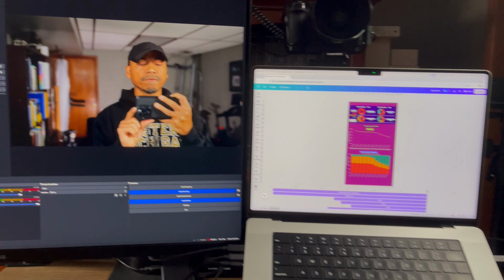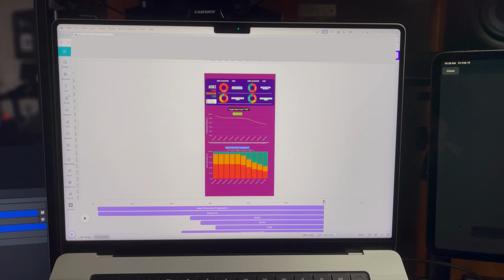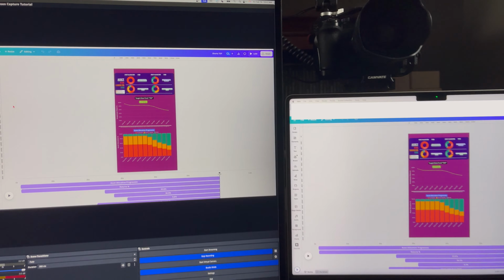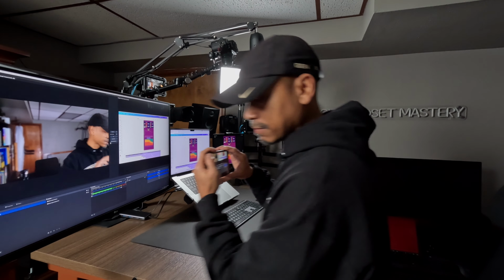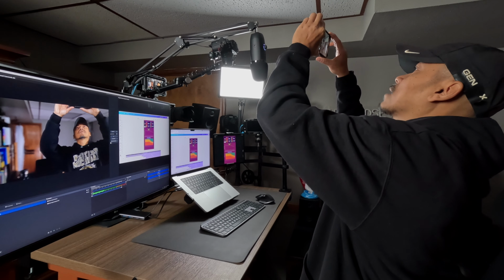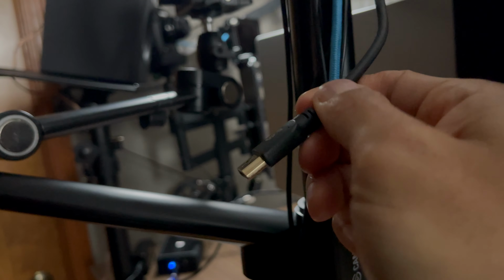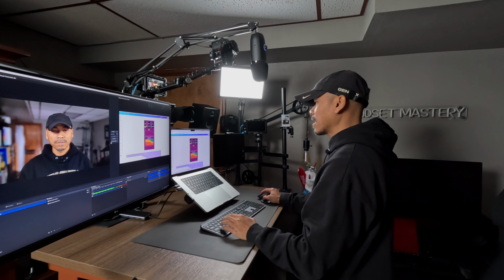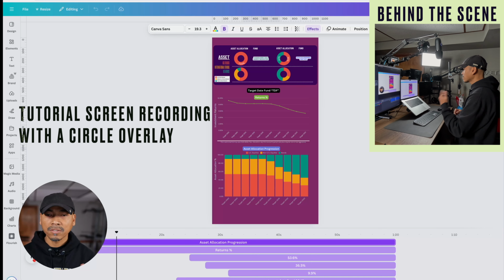How I Use OBS Studio and CamLink 4k To Create Tutorial Videos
As a noobie, creating content can be confusing, frustrating, time-consuming, and costly. Today, I will show you how to develop a tutorial video, switching between the primary talking head and the tutorial screen recording with or without the circle overlay. The best part about this setup is that it requires little to no editing afterward. Saving you time!

Note: Only the top three in bold are necessary for this topic. You can use any camera and microphone; I'm just listing what I have. If I had to do it
I would've made sure to have the same brand for easier color matching.

* Elgato CamLink 4K USB Stick
* USB-C dock to connect
* Blue Yeti USB Microphone
* LUMIX S5 & FUJIFILM X-T3 & FUJIFILM X-T2
* GoPro Hero 11 & iPhone 12 Pro Max
* H1N Zoom